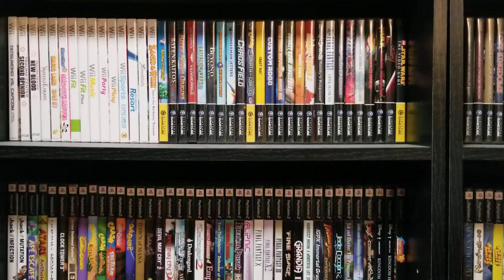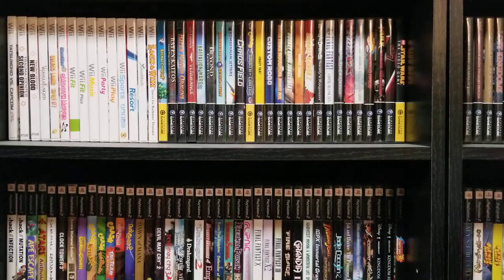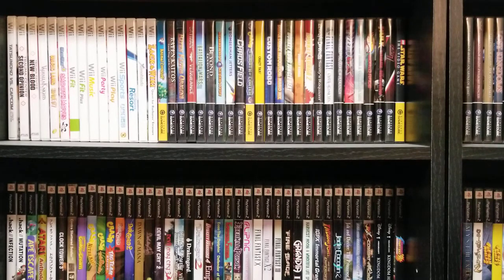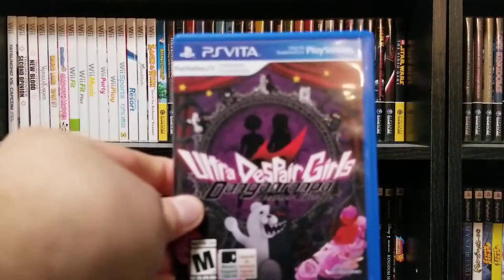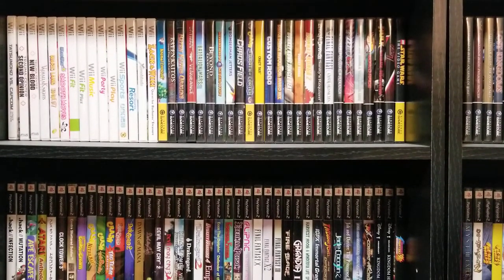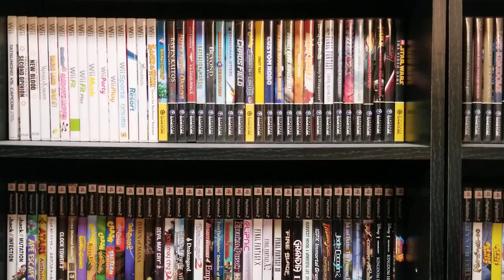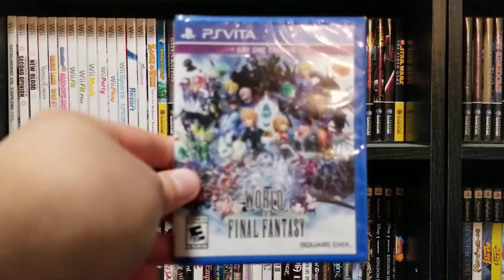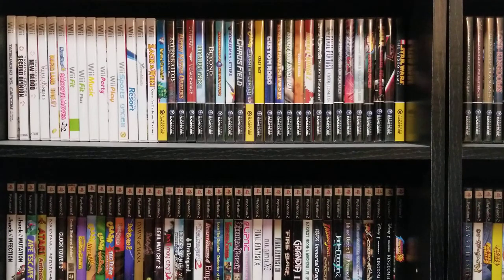My PlayStation Vita Collection- Is It Dead? + My Thoughts on the System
My PlayStation Vita collection. I also go over my thoughts on the system and why I think it's really underappreciated.